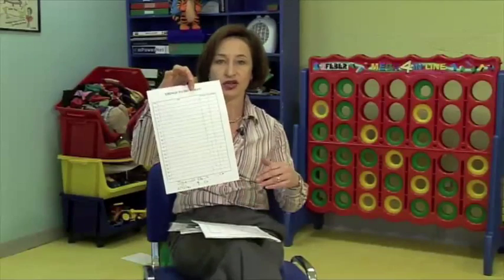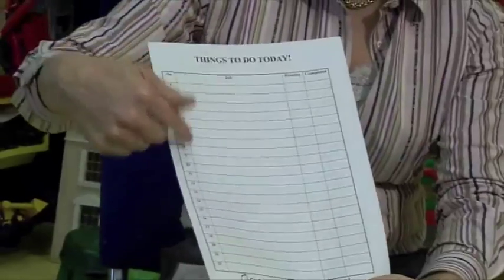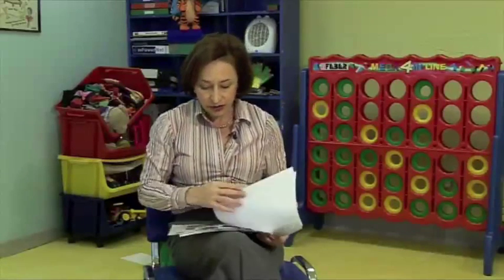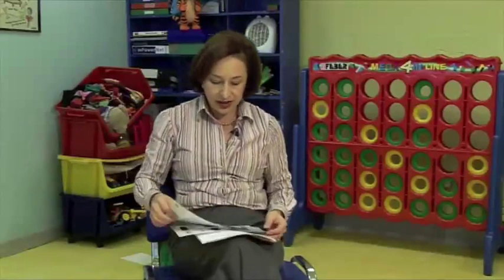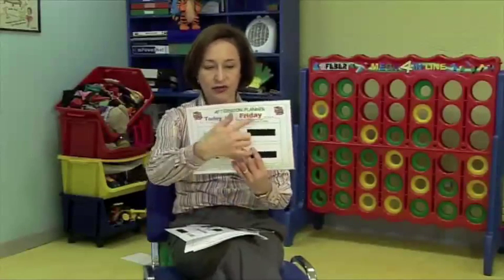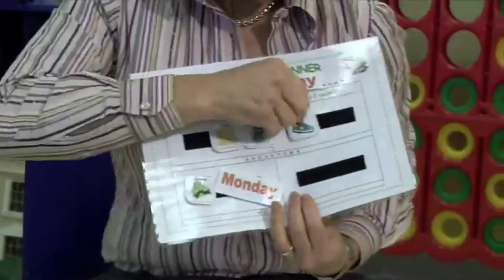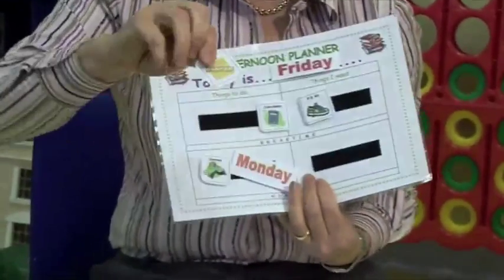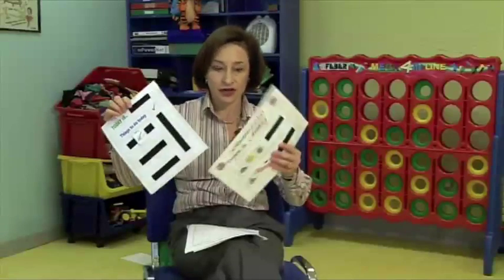Tools for Helping Children with Task Management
Professor Amanda Kirby discusses the tools that children can use to improve their time management and tasks.